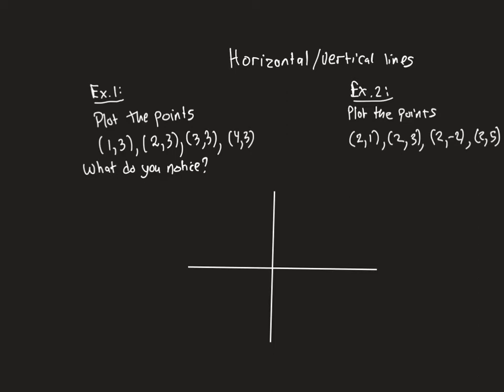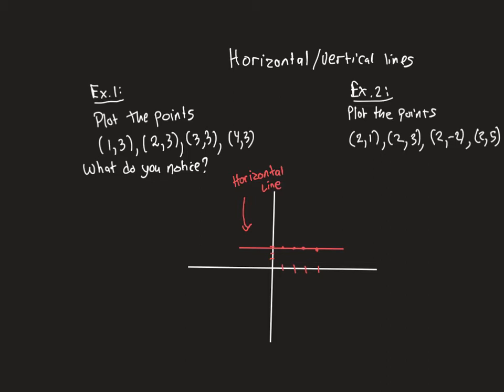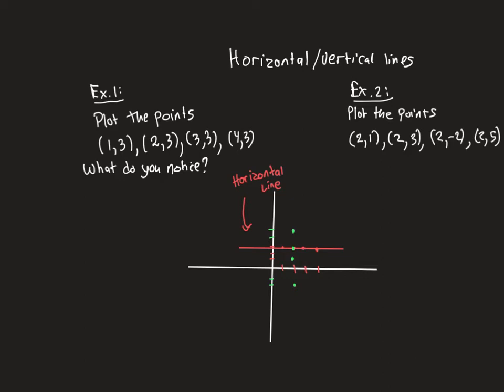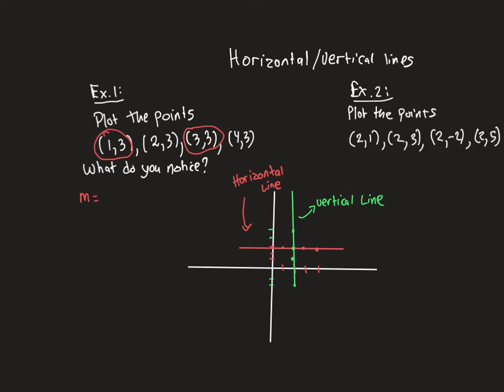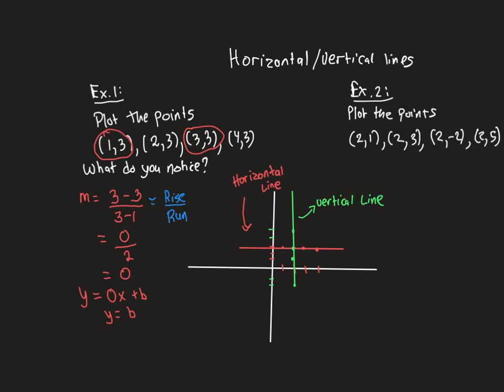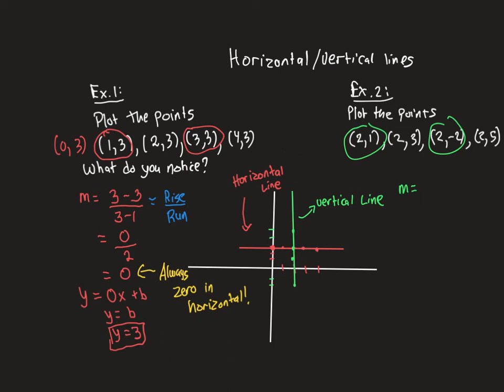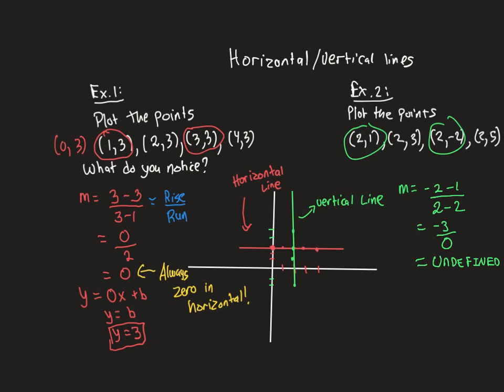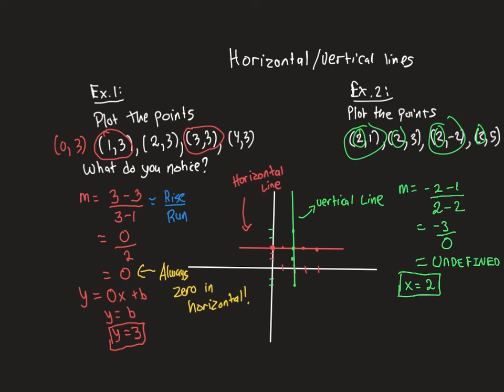Horizontal and vertical lines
In this video we analyze vertical and horizontal lines and discover the important and surprising facts about their properties. Enjoy!